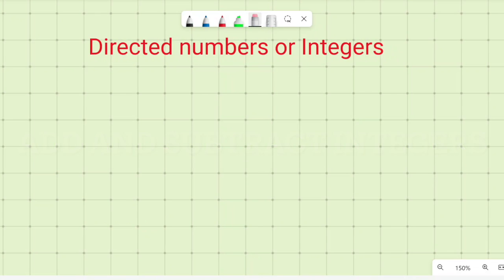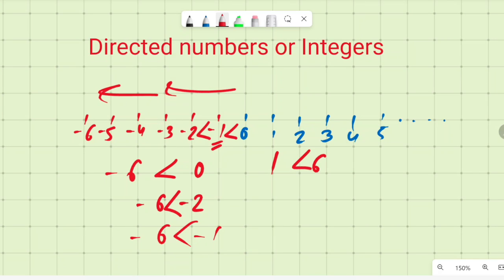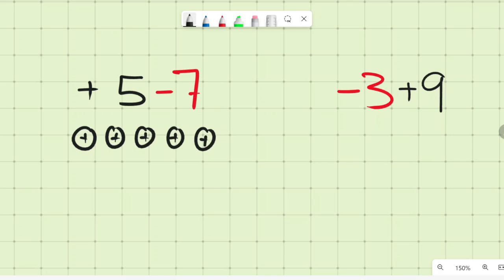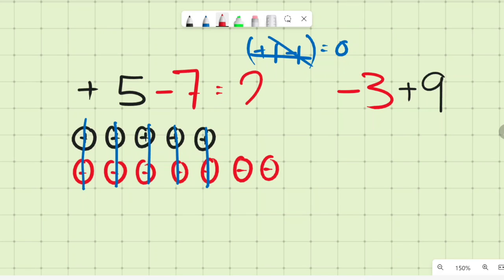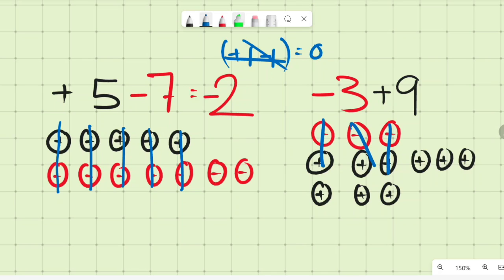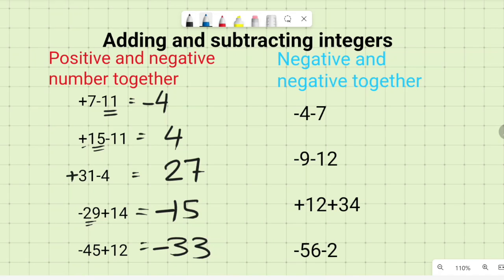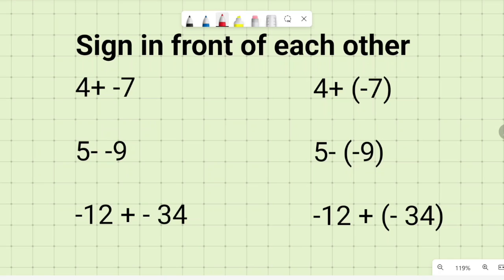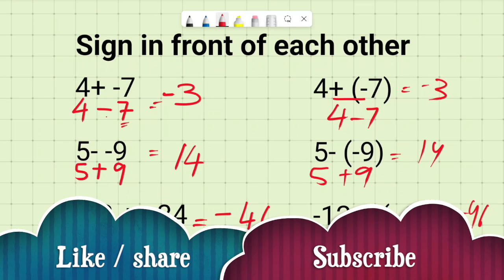Adding and subtracting integers (directed numbers)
To add integers having the same sign, keep the same sign and add the absolute value of each number. To add integers with different signs, keep the sign of the number with the largest absolute value and subtract the smallest absolute value from the largest. Subtract an integer by adding its opposite.